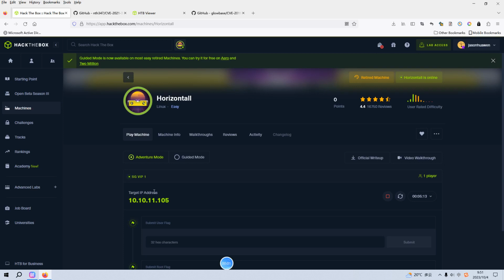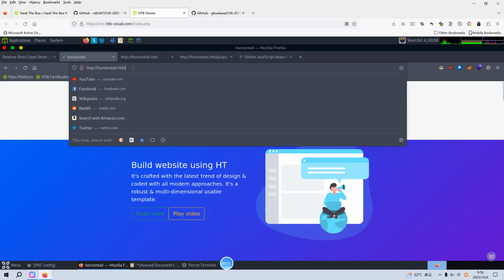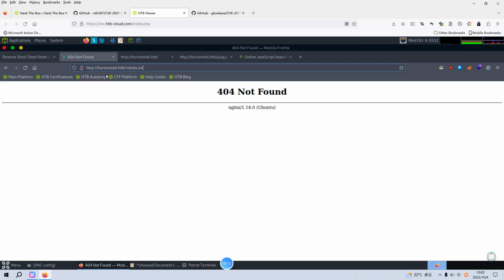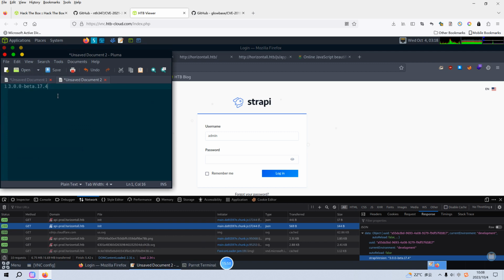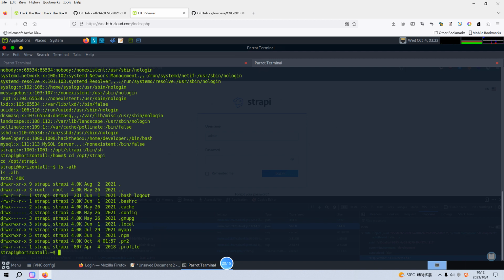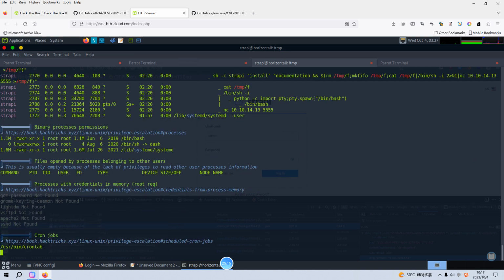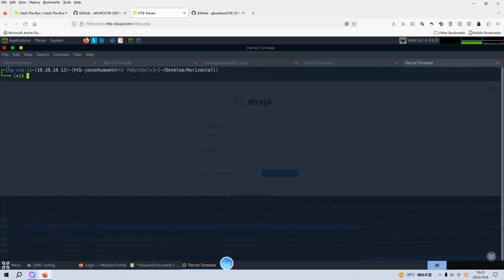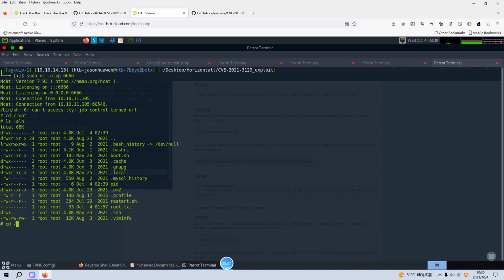Cyber Security | Ethical Hacking | Pentesting Lab | Hackthebox | Horizontall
This video got a bit long, however I tried to explain every involved steps as much as possible.
1. CVE-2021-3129： As used in Laravel and other products, allows unauthenticated remote attackers to execute arbitrary code
2.  Strapi CMS Framework version 3.0.0-beta-17.4 allowing for unauthenticated remote code execution (RCE)
3. Important notes: SSH tunnel could be broken. You may encounter such problem. But re-setup the tunnel for port forwarding could solve the issue.